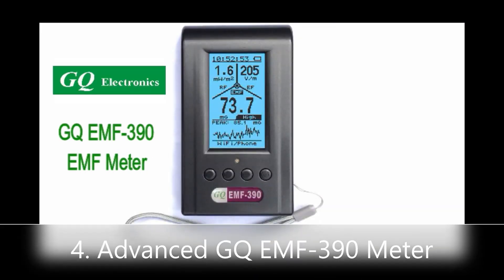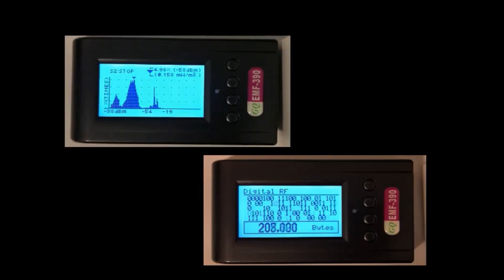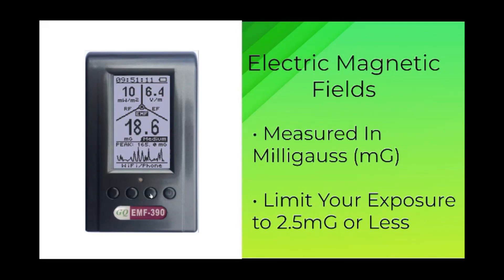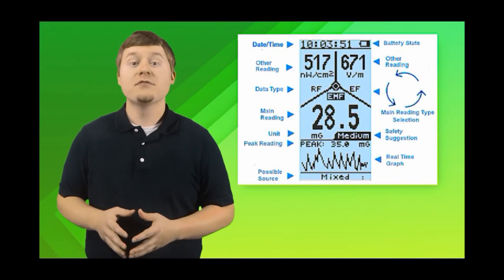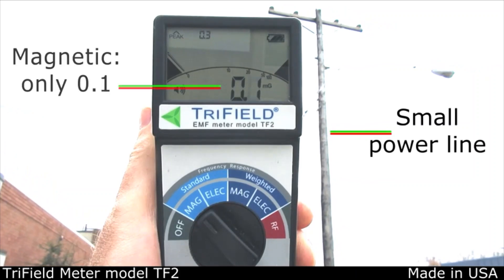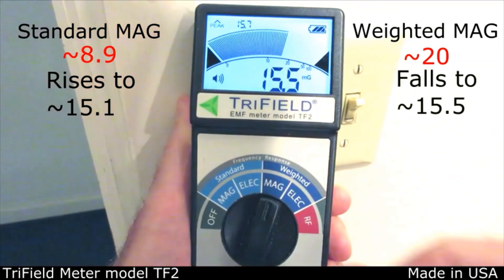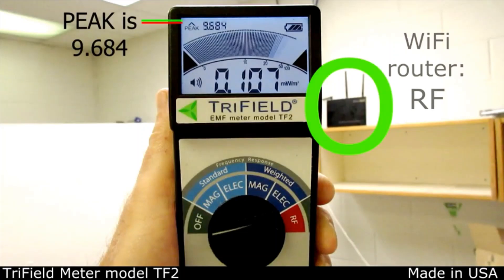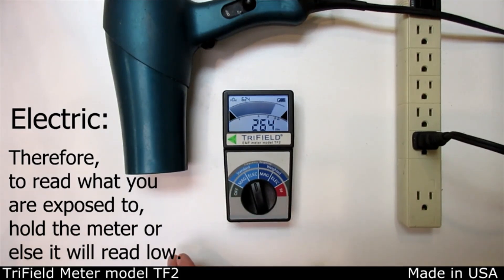✅ 5 Best EMF Detectors 2022 || The Best EMF Detector App for Ghost Hunting 💦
▶5 Best EMF Detectors 2022
For the individuals who are stressed over the impacts of electromagnetic frequencies being transmitted by all the gadgets in our lives, or radio waves from nearby cell towers, you would now be able to quantify them with one of these EMF meters. They are additionally fundamental for arranging electrical line courses, introducing receiving wires, checking for signal impedance, and, even, maybe, for recognizing paranormal events.

▶BUYING GUIDE◀

1. Meterk EMF Meter

2. TACKLIFE EMF Meter

3. KKmoon EMF Meter

4. Advanced GQ EMF-390 Meter

5. Trifield – EMF Meter Model TF2